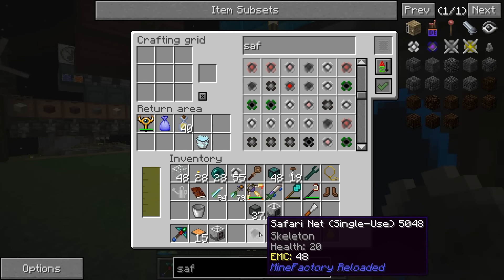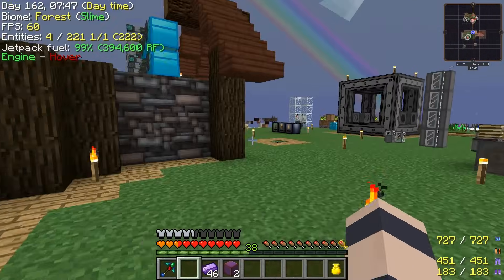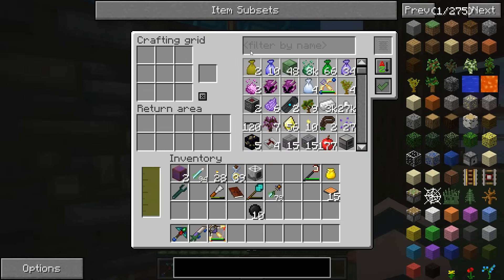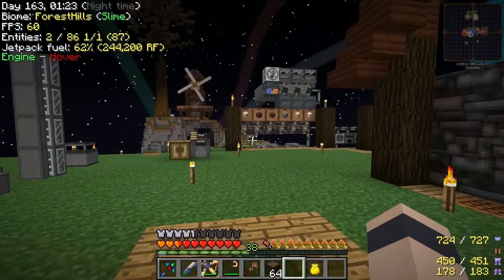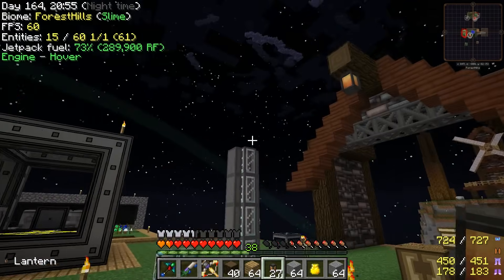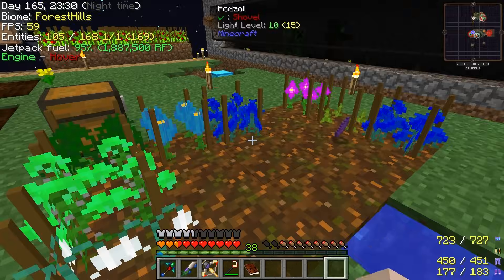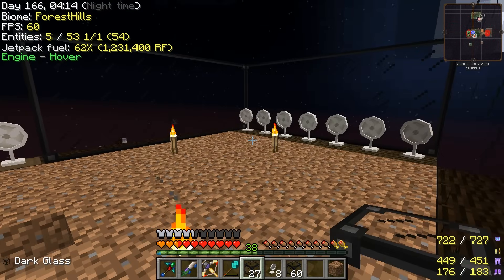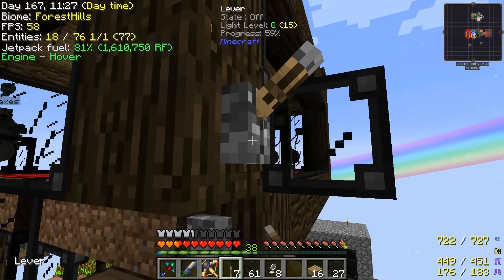Minecraft - Project Ozone 2 #25: Auto Spawner